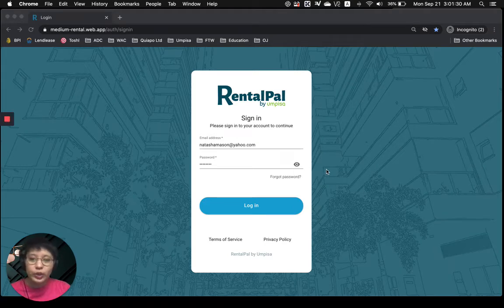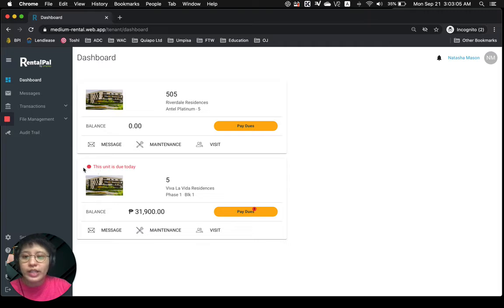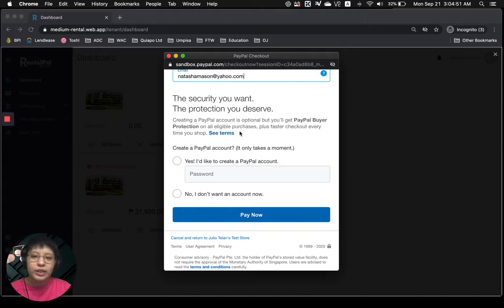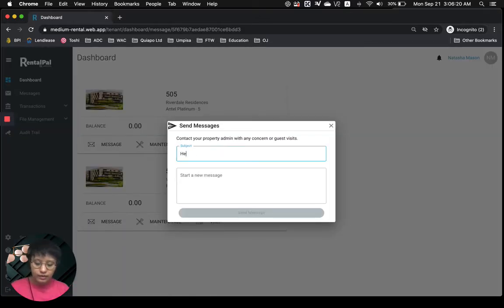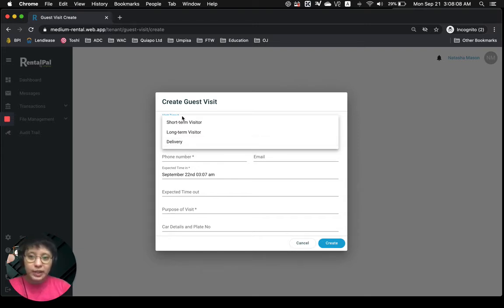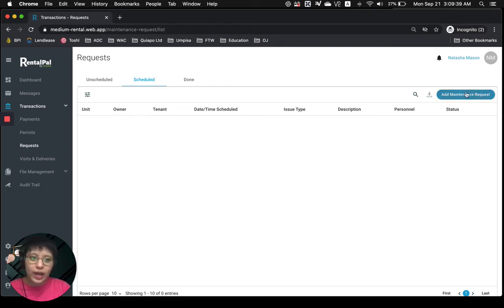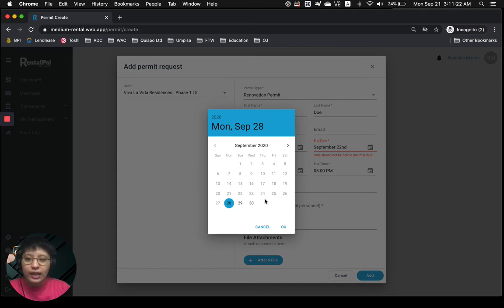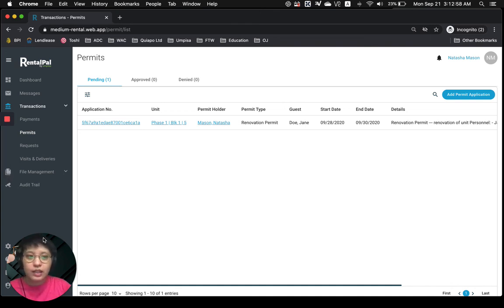Unit Owner Main Features